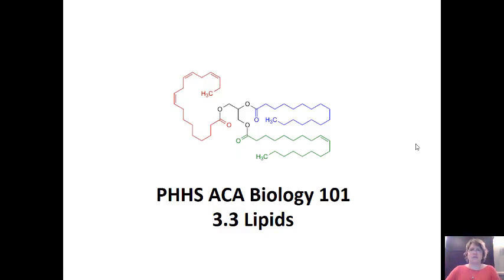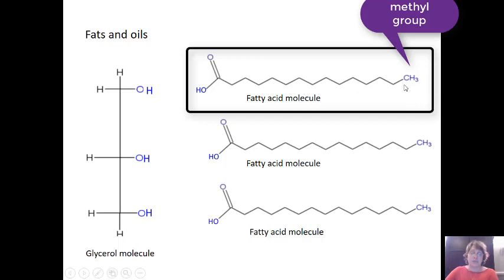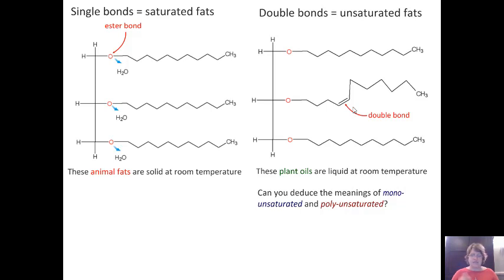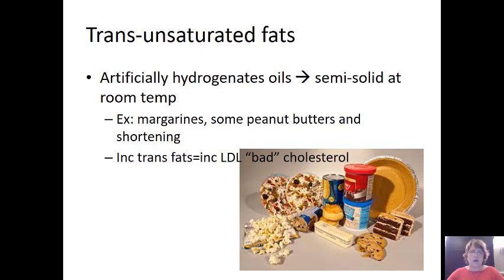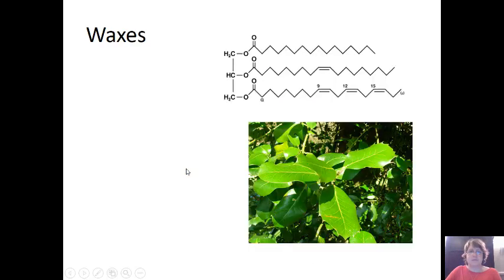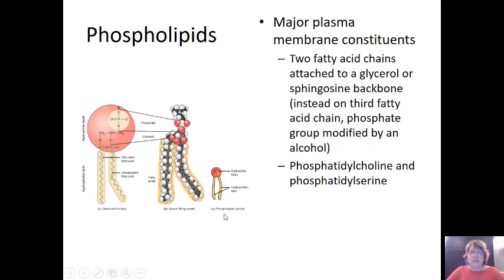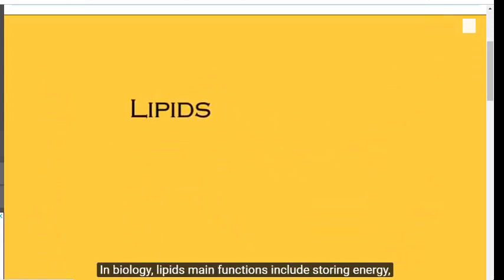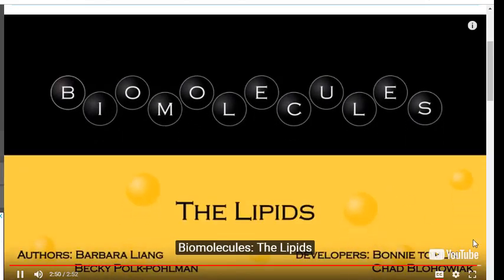3 3 ACA lecture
This channel is for my ACA Biology classes to view video lectures.